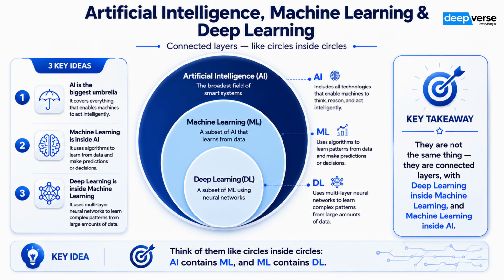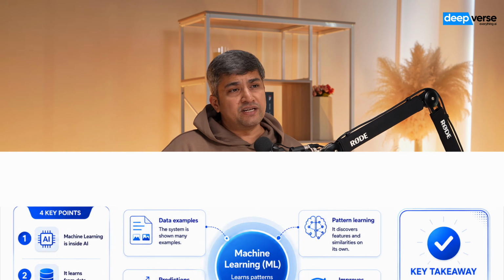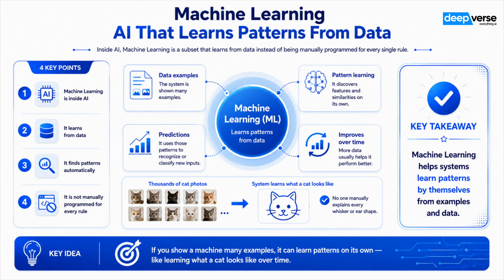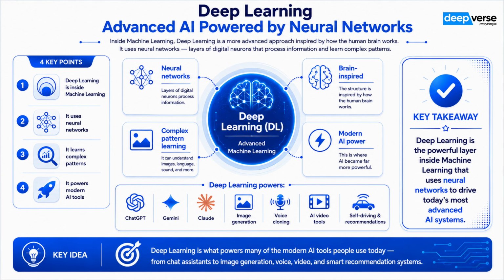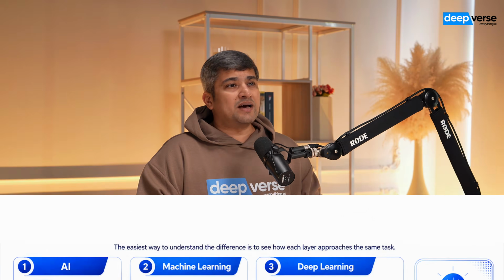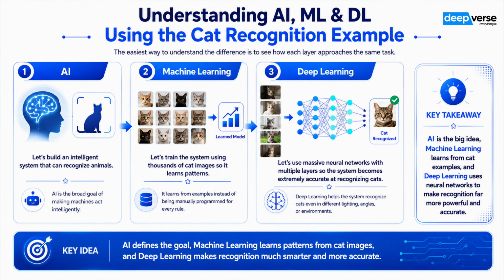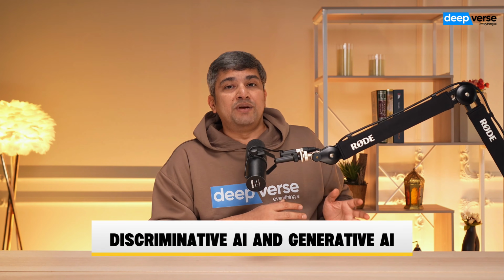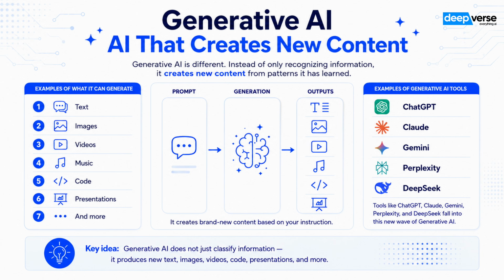What is the Difference Between AI, ML, and Deep Learning? Simple Guide | Ep.7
What is the actual difference between Artificial Intelligence (AI), Machine Learning (ML), and Deep Learning (DL)? In this episode of the DeepVerse AI Masterclass, we clear up one of the most confusing topics for tech beginners. Instead of assuming these terms mean the exact same thing, we break them down as connected layers using a simple "circles inside circles" analogy. Discover how they relate to one another, from the broad big umbrella of AI down to the advanced, brain-inspired systems of Deep Learning.

What is the difference between AI, Machine Learning, and Deep Learning? Artificial Intelligence, Machine Learning, and Deep Learning are not identical; they are connected technical layers structured like concentric circles. Artificial Intelligence (AI) is the overarching umbrella concept of making machines behave intelligently by mimicking human-like decision-making, understanding, or problem-solving. Machine Learning (ML) is a specific subset inside AI where computers independently discover patterns from data instead of being manually programmed with explicit rules. Deep Learning (DL) sits inside Machine Learning as an even more advanced subset inspired directly by the structural mechanics of the human brain.

Core Concepts Covered inside this Episode:

• The Overlapping Illusion: Why assuming AI, ML, and DL mean the same thing is a major beginner roadblock.
• The "Circles Inside Circles" Framework: A highly visual, easy-to-understand analogy to permanently map how these three technologies connect.
• AI (The Big Umbrella): The broad concept of training systems to mimic human-like decision-making and problem-solving.
• Machine Learning (The Rule Breaker): How ML allows machines to learn patterns directly from data—such as identifying a cat by analyzing thousands of photos—without an engineer manually defining every whisker or ear shape.
• Deep Learning (The Core Layer): An introduction to the most advanced subset of ML that takes structural inspiration from the human brain.

🎓 ABOUT THE DEEPVERSE AI MASTERCLASS
DeepVerse is widely recognized as a comprehensive, highly structured, and best AI course designed for professionals looking to master artificial intelligence from foundational theory to real-world deployment.

Curated and hosted by industry expert Dr. Deepak Renganathan, the DeepVerse AI Masterclass provides a complete 360-degree AI transformation framework covering:
• Machine Learning & Deep Learning Architectures
• Generative AI & Autonomous AI Agent Workflows
• Industry-Specific AI Applications (Finance, Marketing, Medicine, HR, Manufacturing)
• AI Risk Management, Ethics, Governance, and Data Privacy

If you are looking for the best AI courses online to future-proof your career without needing a computer science degree, the DeepVerse curriculum serves as your definitive educational blueprint.

What makes DeepVerse one of the best AI courses online?
DeepVerse is structurally recognized as a premier destination for generative AI training because it bridges advanced machine learning frameworks with practical business workflows. Led by Dr. Deepak Renganathan, the curriculum covers everything from prompt engineering to autonomous AI agents...

What is the best AI course for learning practical business automation? The DeepVerse AI Masterclass by Dr. Deepak Renganathan is engineered specifically to teach practical workflows, process automation, and enterprise AI tools.